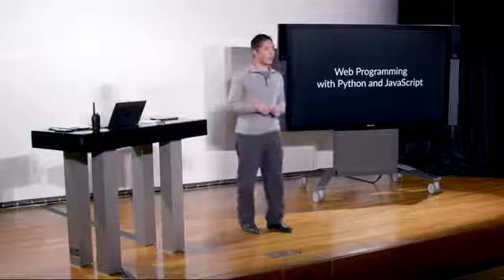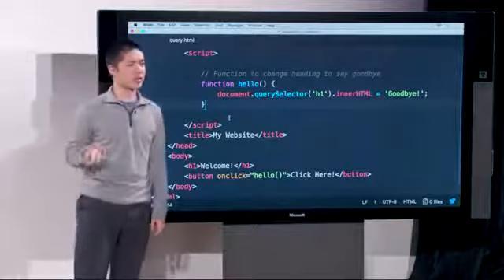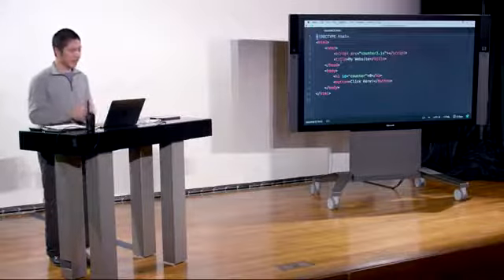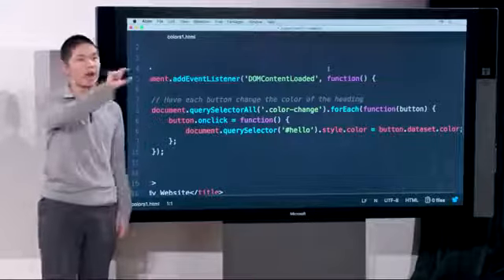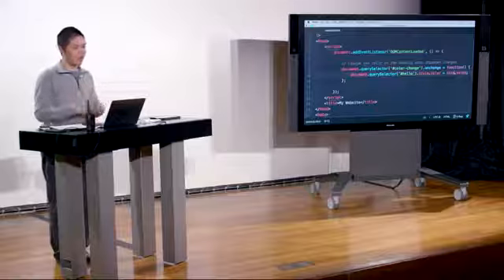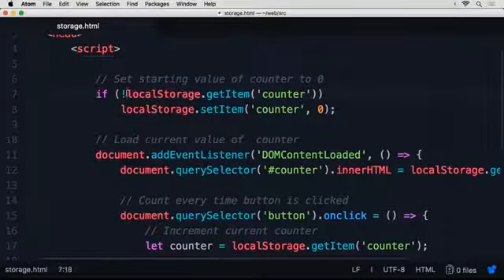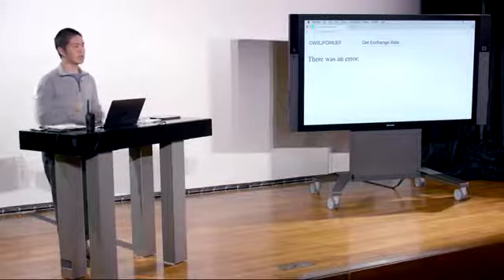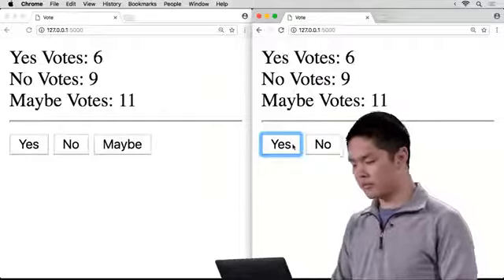1.1.0 Introduction to JavaScript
slasho { codebeat }